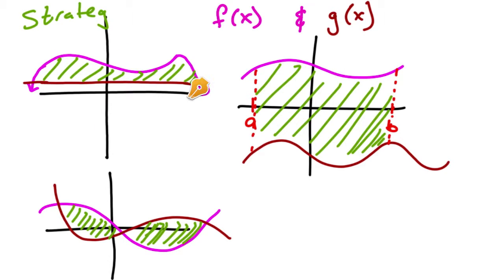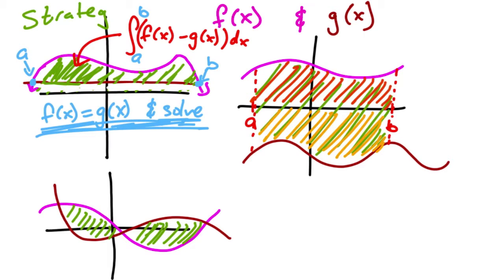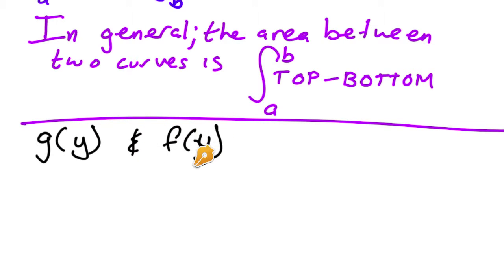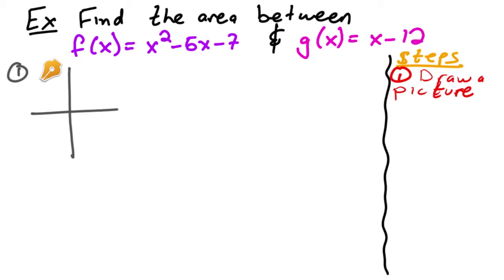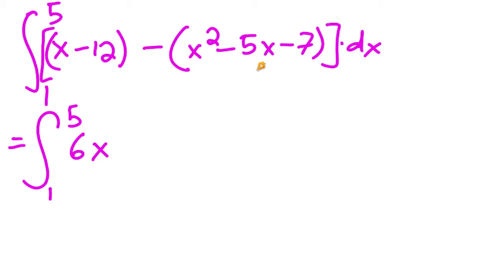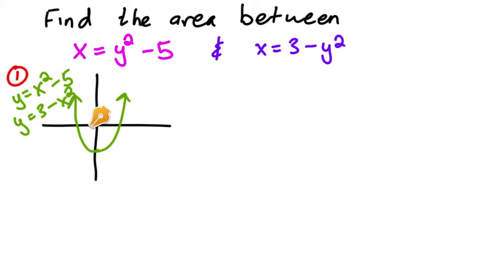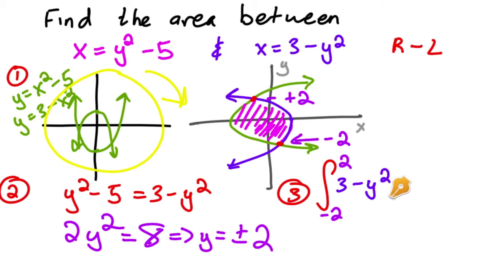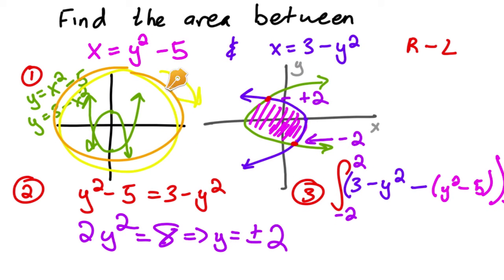Integration - Areas Between Curves Minilecture(2)